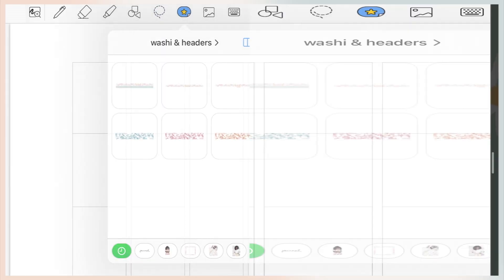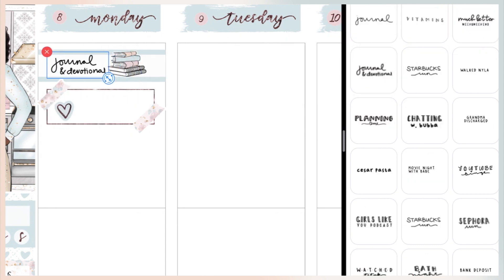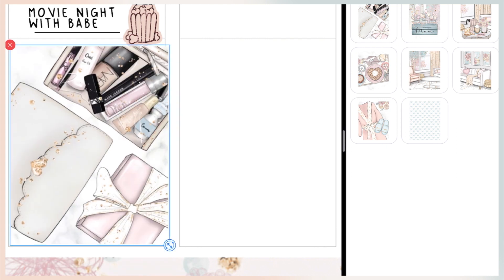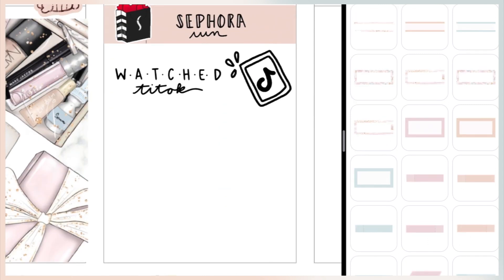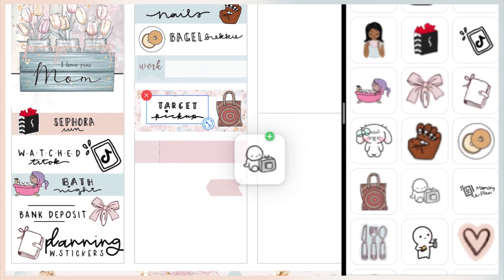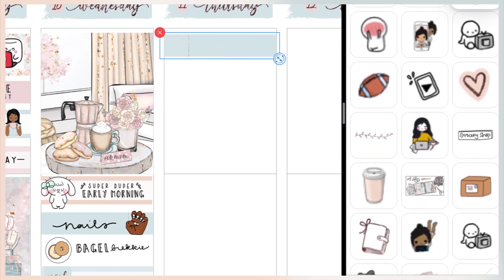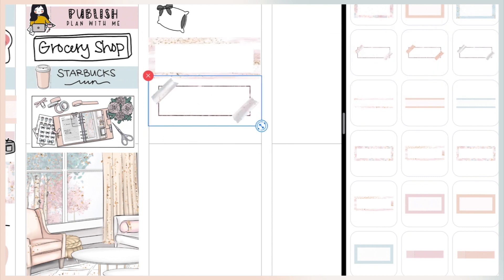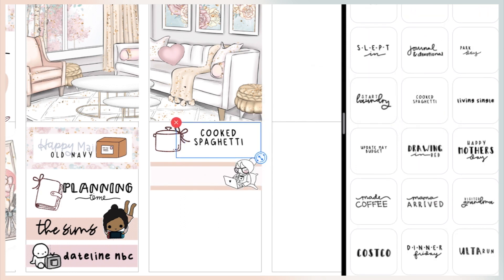plan with me ⟡ yellow mellow